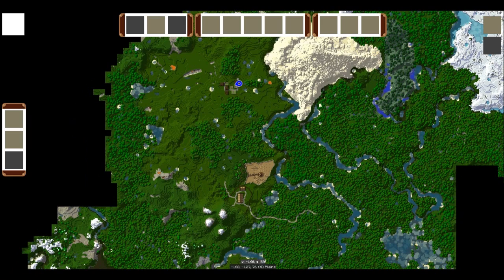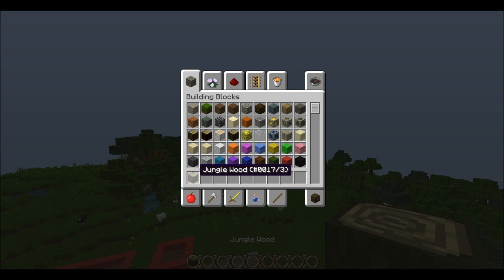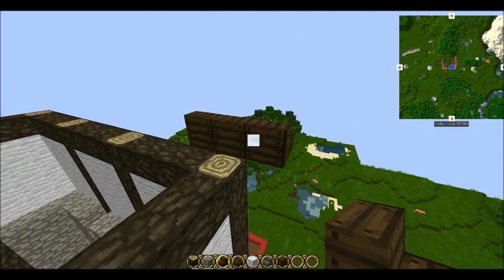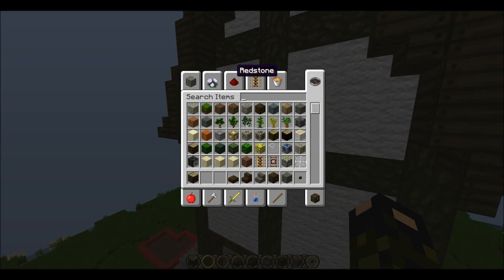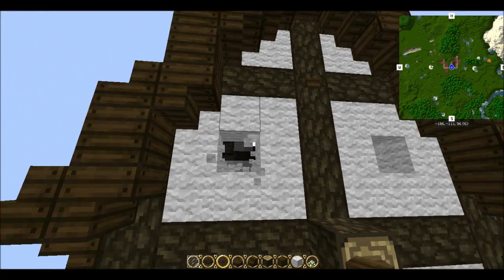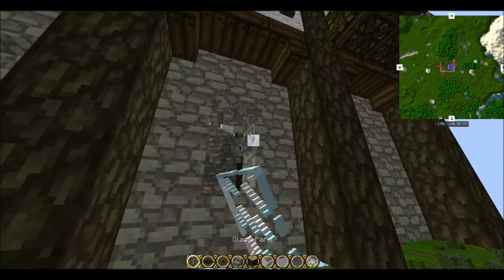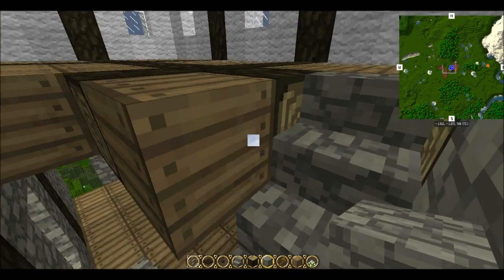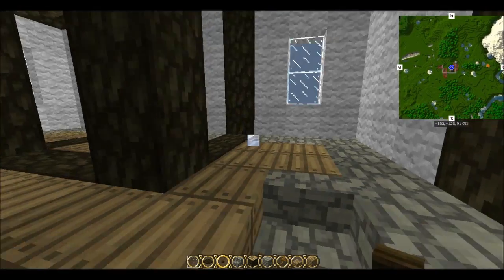Lets Play :: Episode 9:: Destruction?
Today I destroy a village so I can rebuild it to look a lot better.
I do not claim rights to this music.

Intro - Parting